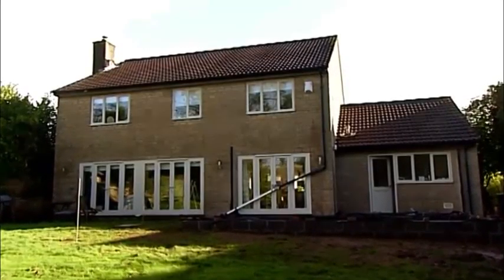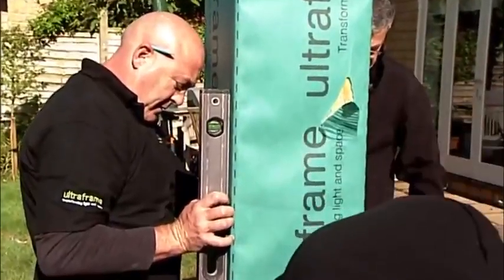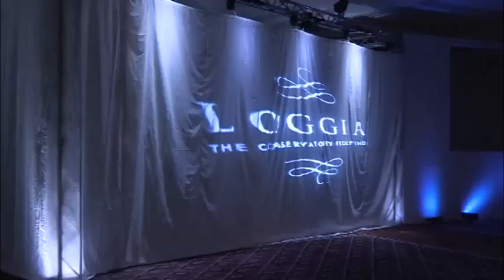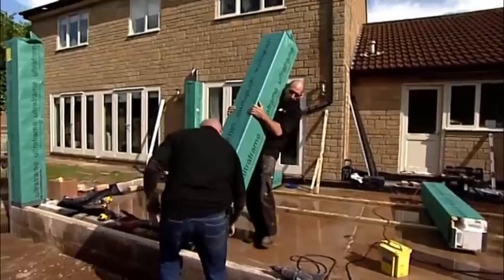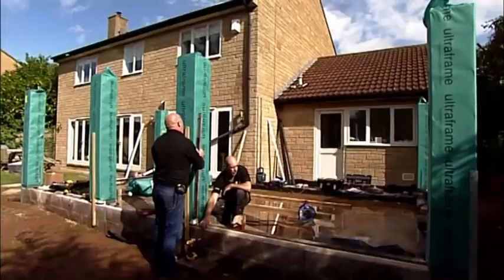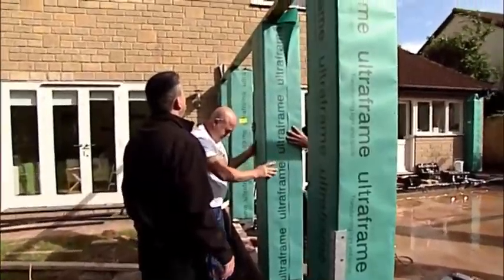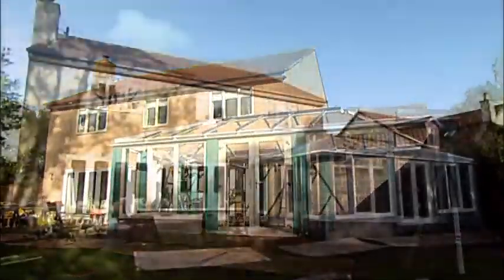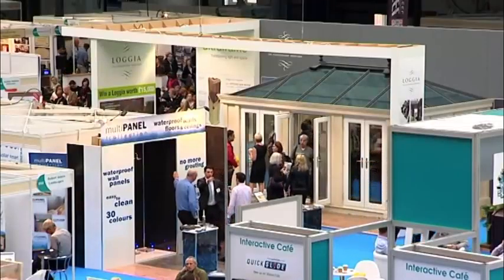Loggia Installation Film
Loggia Installation